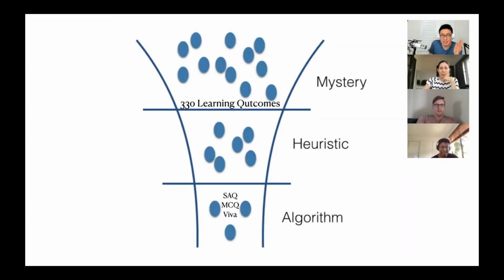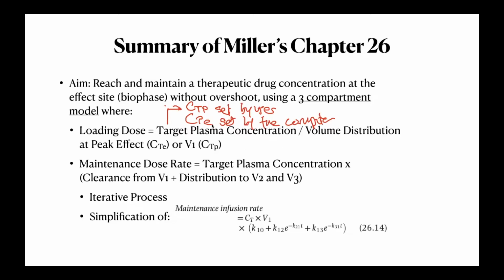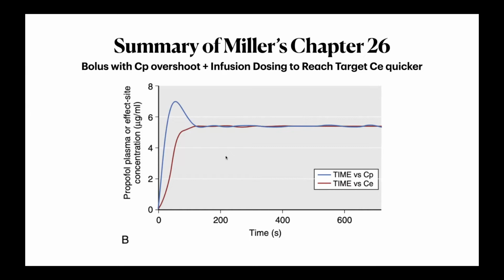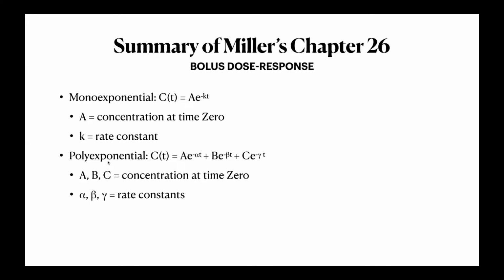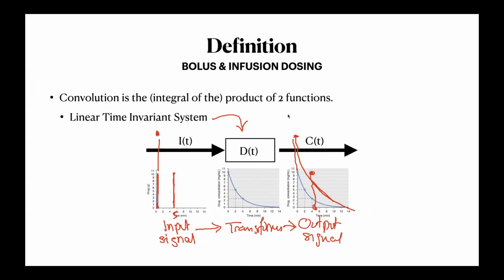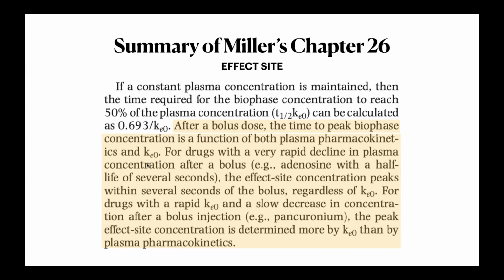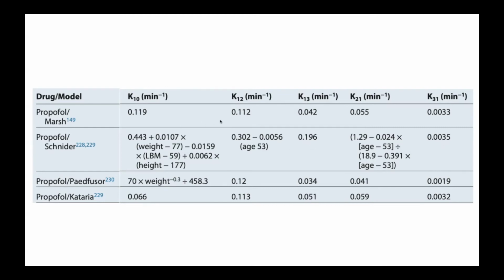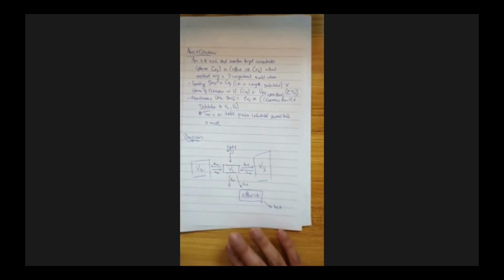S1E6 Adrenaline Memories 2016B14 Principles of Target Controlled Infusions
Today we will be covering Question 14 from the 2016 August/September ANZCA Primary exam.

Describe the principles of how a computer-controlled infusion device targets and maintains a constant effect-site concentration of propofol.

 The SAQ breakdown will include:
 • Review of the Examiner's Report
 • Literature review
 • Structure of the answer
 • Written answer to time (10 minutes)